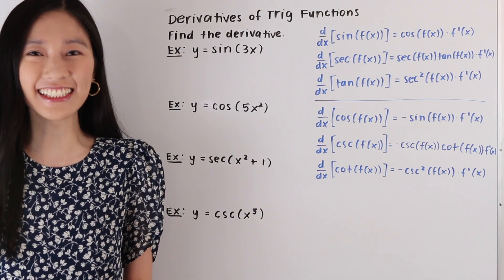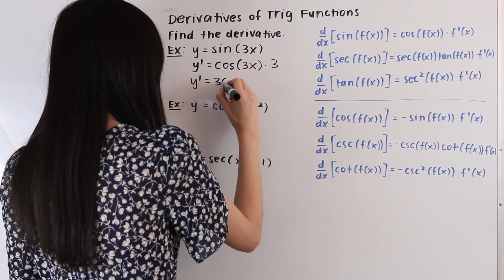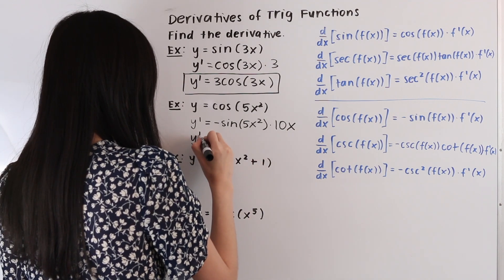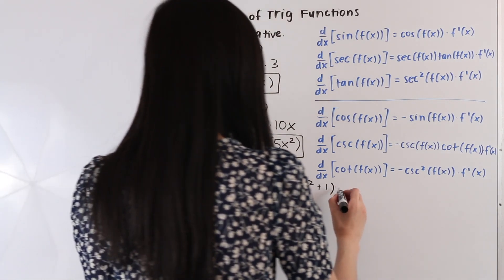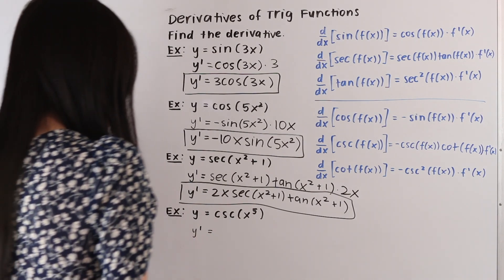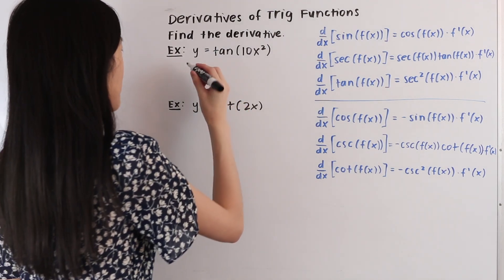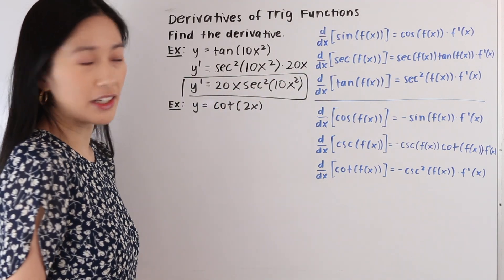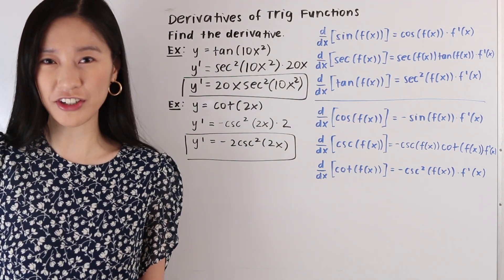Derivatives of Trigonometric Functions | Math with Janine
In this video tutorial, I demonstrate how to find the derivatives of trigonometric functions such as sin, cos, tan, sec, csc, and cot.